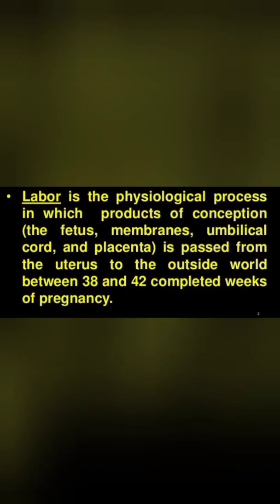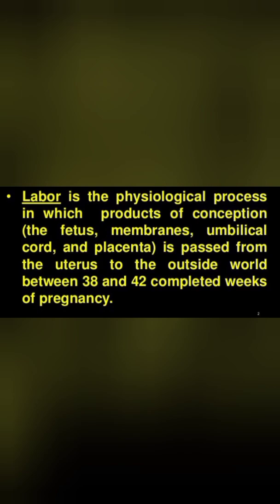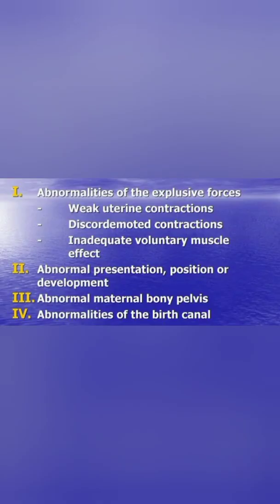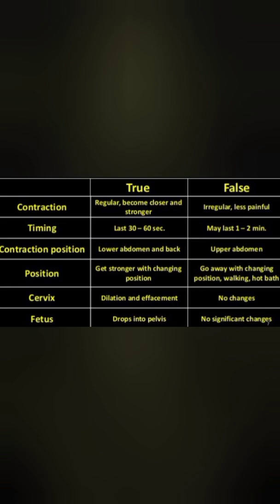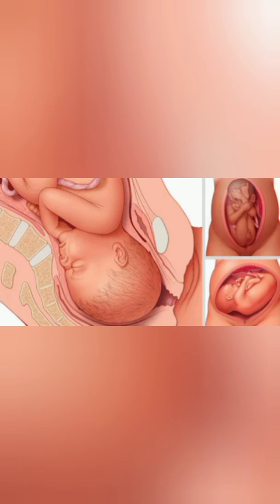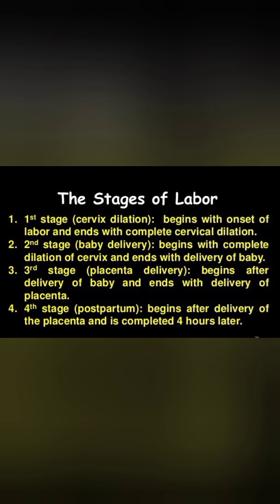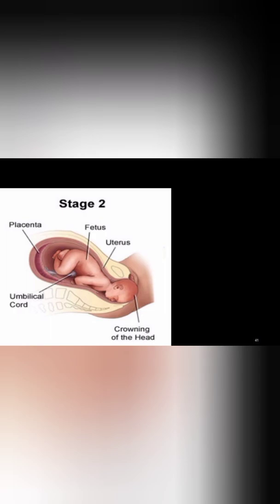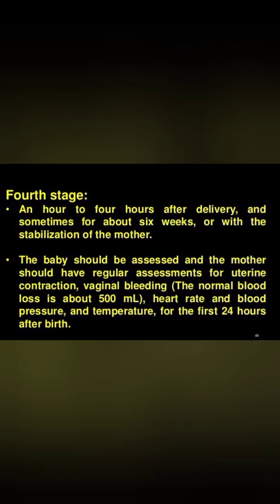NORMAL LABOUR |EUTOCIA VS DYSTOCIA | STAGES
Hello Guys!!! Today I am here with you all to discuss about the Normal Labour. The difference between EUTOCIA & DYSTOCIA, True labour & False Labour pain, Stages of labour in a very easy and short way.This video is only for educational purpose extracted from the D. C Dutta book of OBG. Don't forget to give your valuable feedback below in the comment sections.